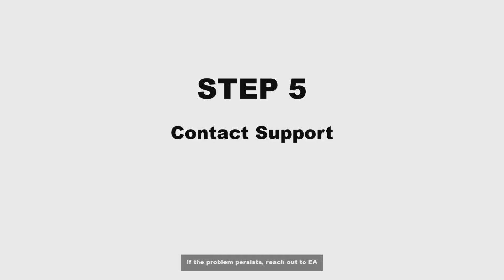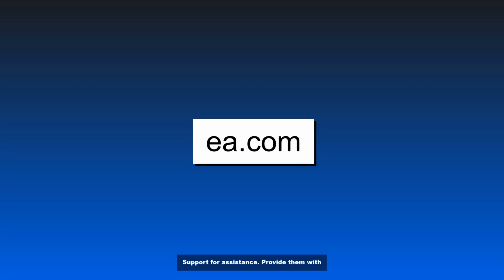How To Install The Sims 4 Account Sync Issue 2026 (UPDATED 2026)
In this video, we will guide you through the process of resolving the How To Install The Sims 4 Account Sync Issue 2026 (UPDATED 2026). If you're facing issues with your Sims 4 account synchronization, this tutorial will provide you with the necessary steps to fix it.